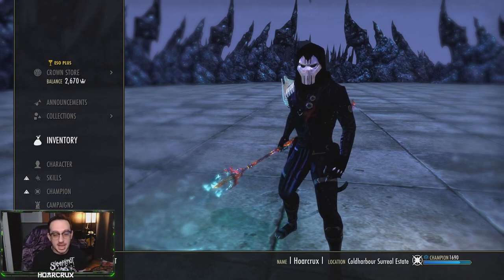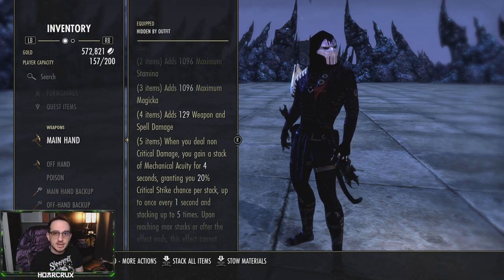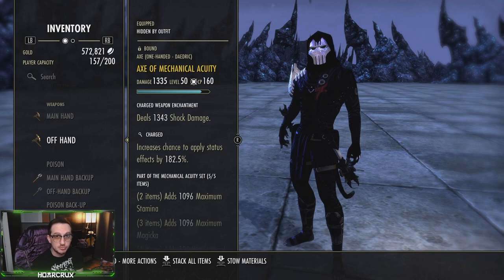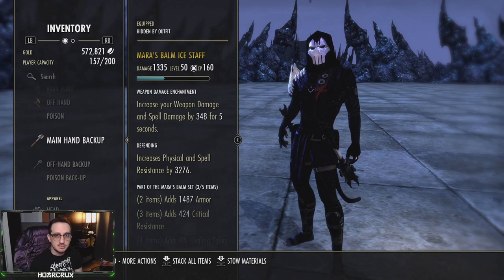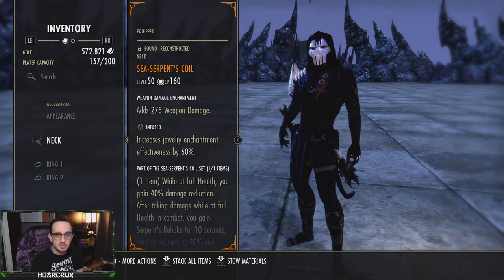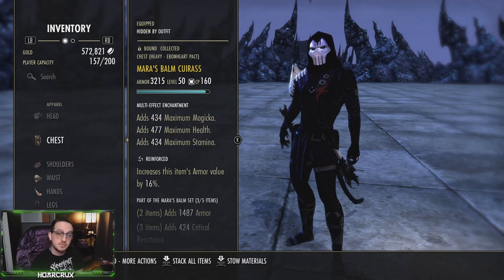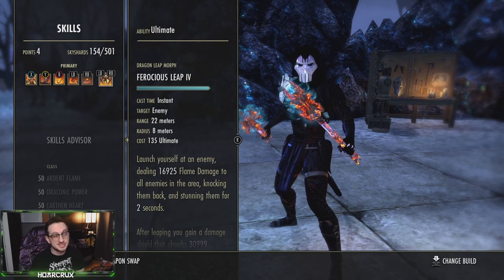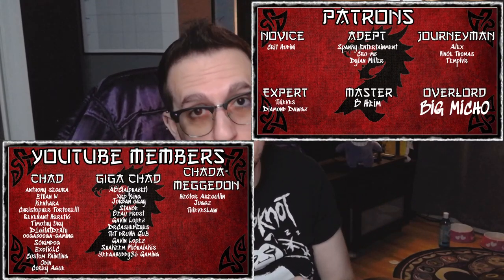META "Emperor-Slayer" Dragonknight PvP Build🔥| Elder Scrolls Online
Exposing my personal Emp Slayer PvP Build for the Dragonknight. I cover sets, skills combos, champion Points and all the exploits that I know of for the Dragonknight.

⏰Timestamps⏰
0:00 Intro Clips
1:21 Race | Food | Stats
3:58 Sets
12:26 Spells
16:41 One-Shot Combo
19:22 Champion Points
20:38 Supporters | Tournaments | PvP Top 5

🎵Music🎵